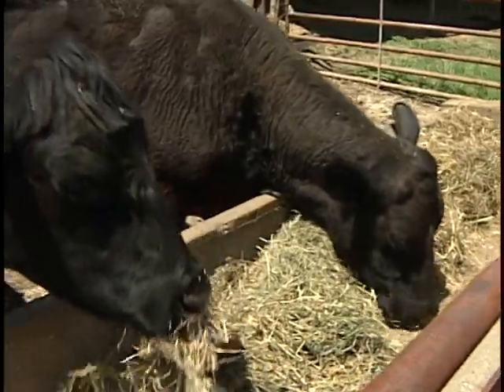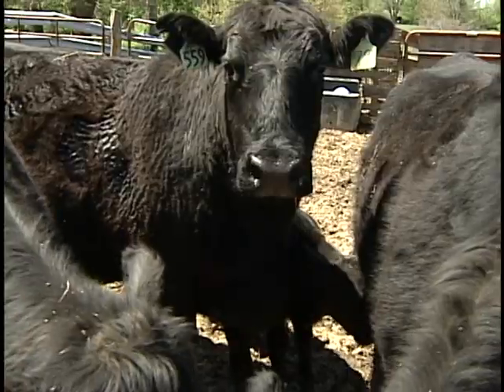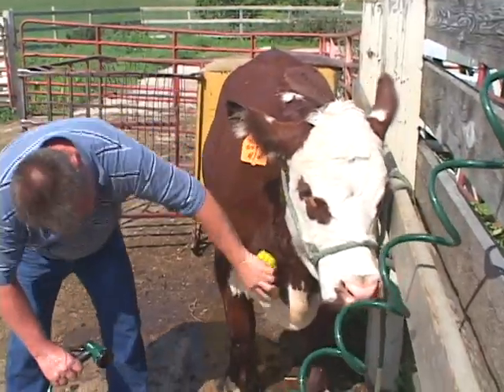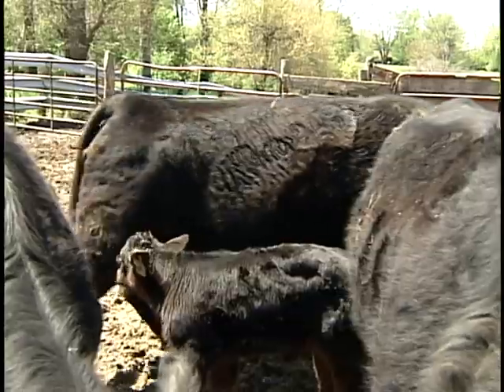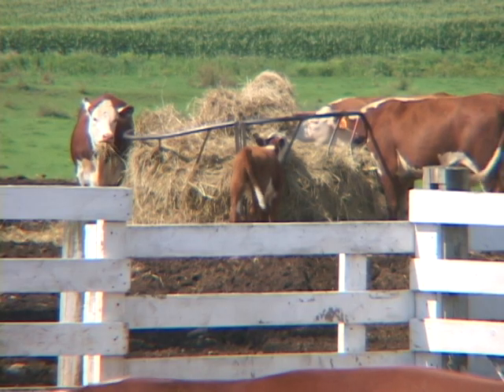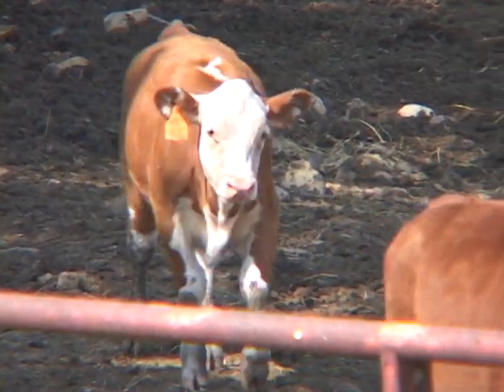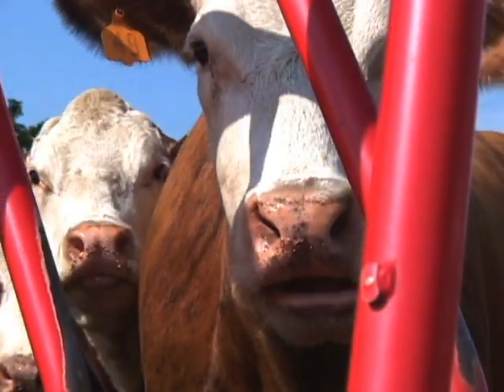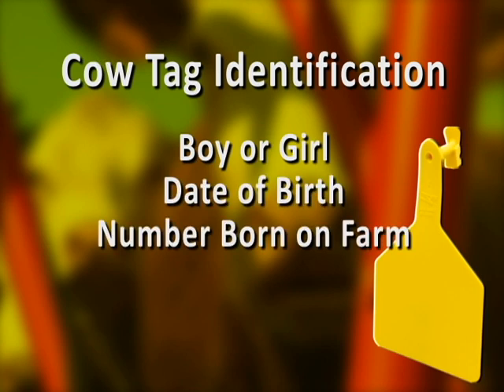The purpose of cow ear tags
Learn about the important information a ear tag holds for a farmer and why they are important tool when raising cattle.